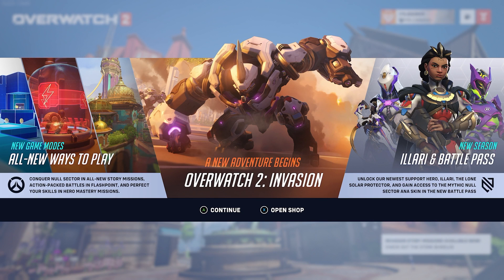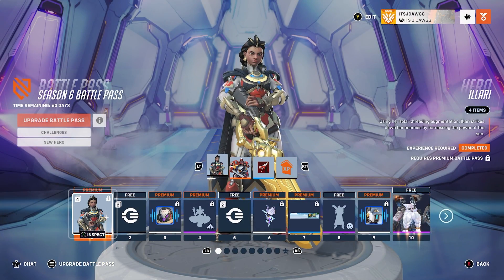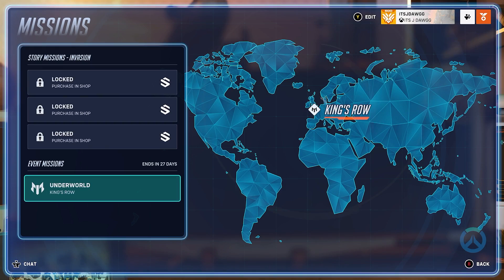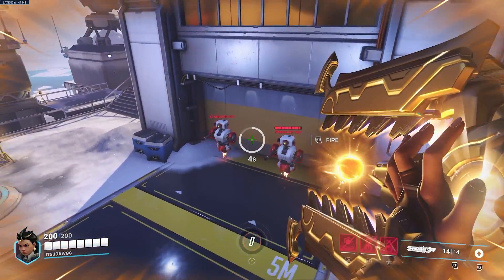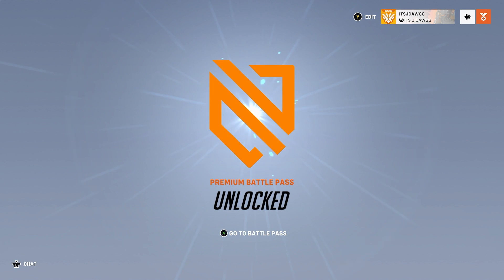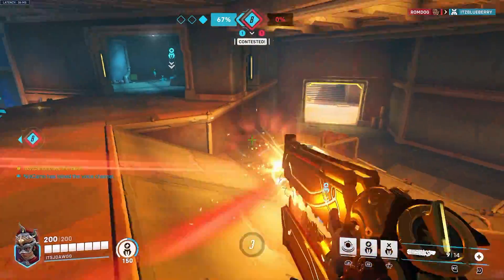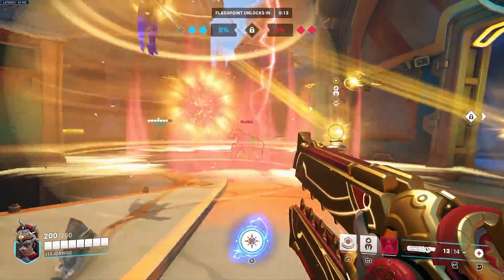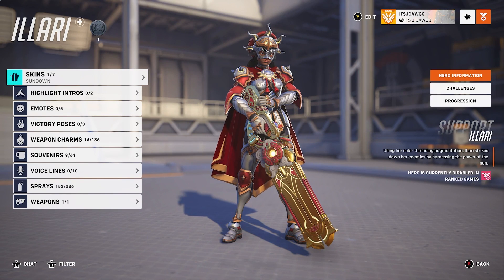Illari New Hero! Overwatch Season 6! New Healer is Insane | Update Gameplay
Overwatch Season 6 is out adding loads of new things into the game, this is my first look into the update.